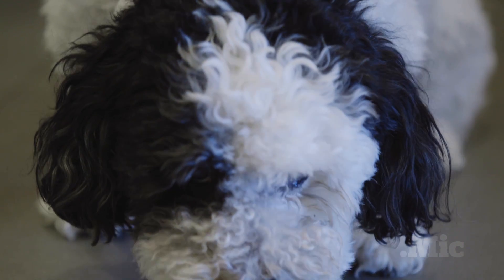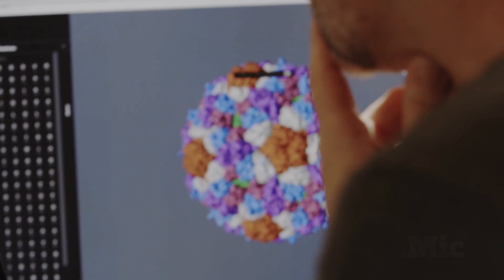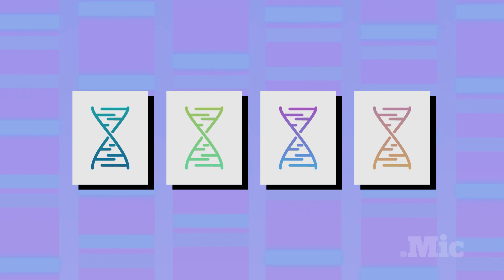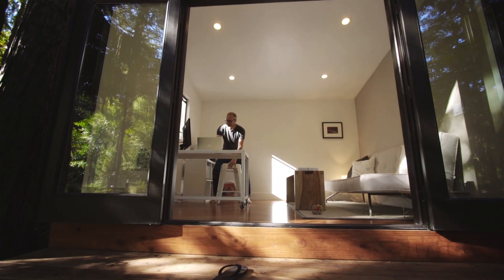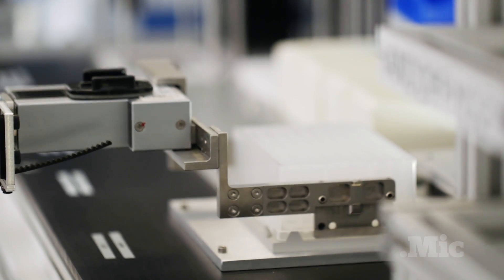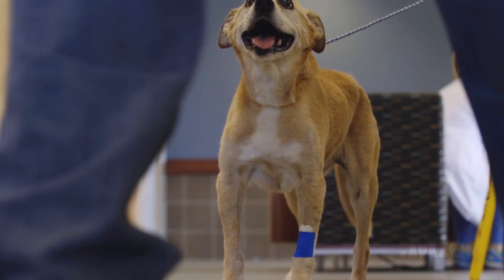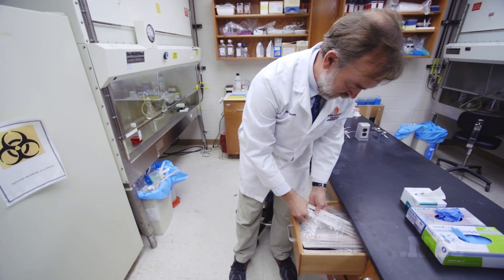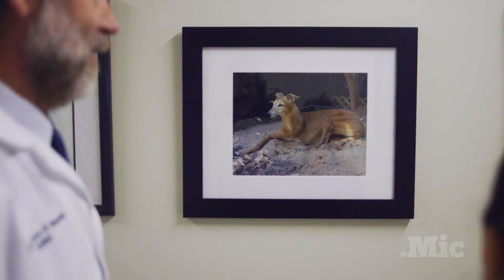These dogs could be the new face of cancer treatment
Cancer treatment like chemotherapy can wreak havoc on a patient’s body — even if it's an adorable dog. But one man's plan to print cancer-killing viruses could change cancer treatment forever.